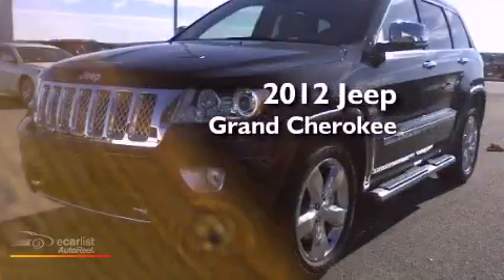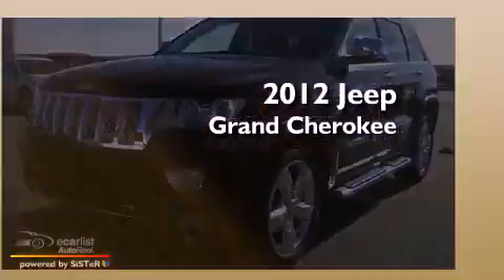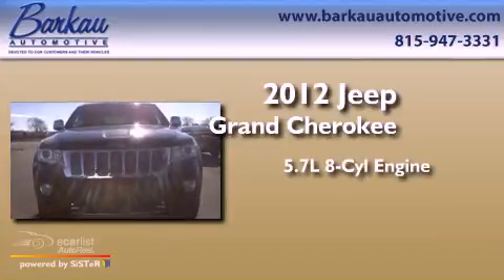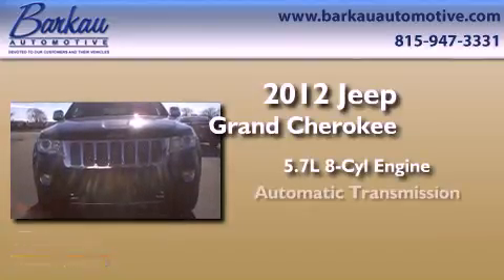2012 Jeep Grand Cherokee Stockton IL 61085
Year : 2012
 Make : Jeep
 Model : Grand Cherokee
 Engine : 5.7L VVT V8 HEMI MDS ENGINE
 Trans . : Automatic
 Exterior : Black

 501 E. North Ave.